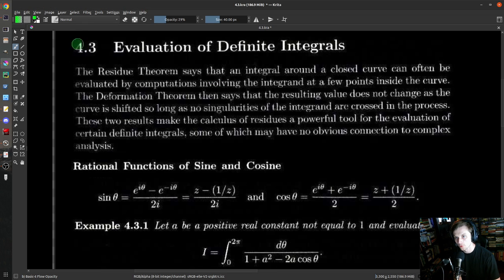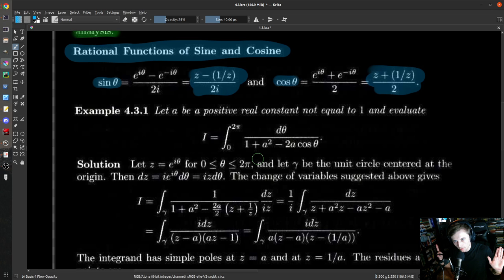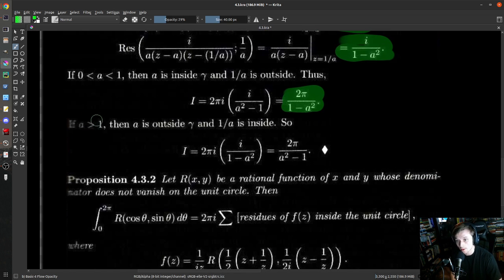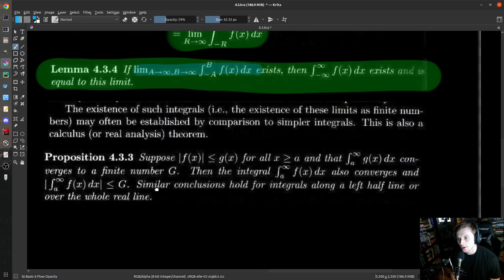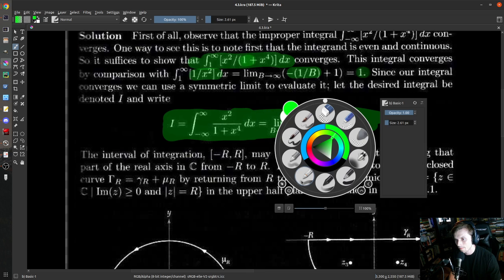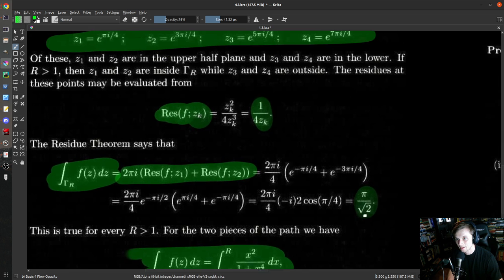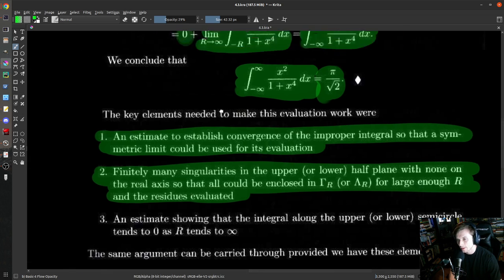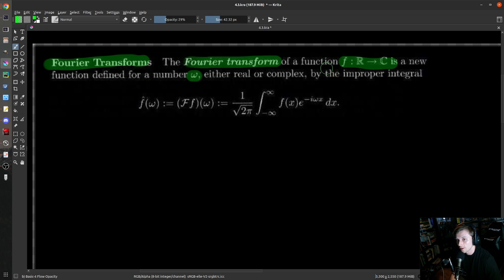Intro To Complex Analysis - 4.3 (Part 1) Evaluation of Definite Integrals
In this video, we begin to describe some ways to do real definite integrals (both proper and improper) using the residue and deformation theorems.